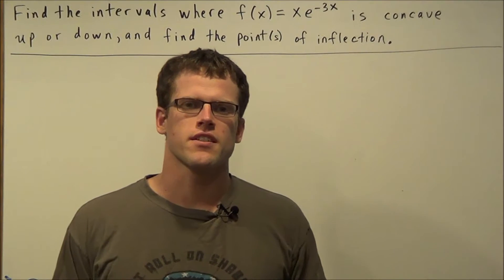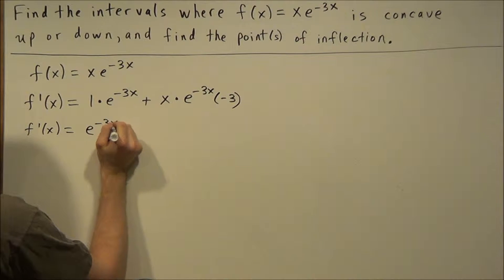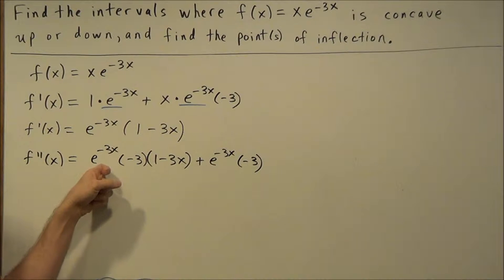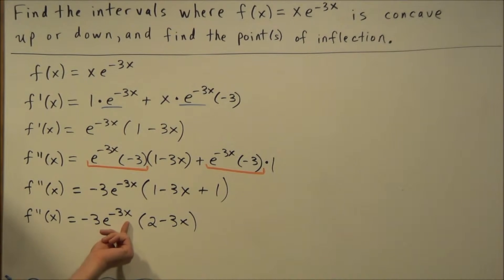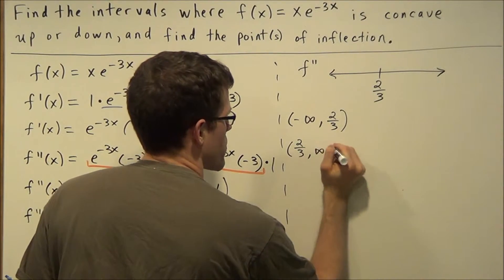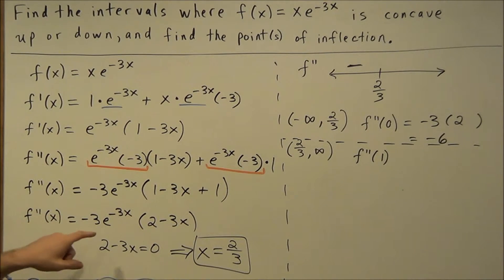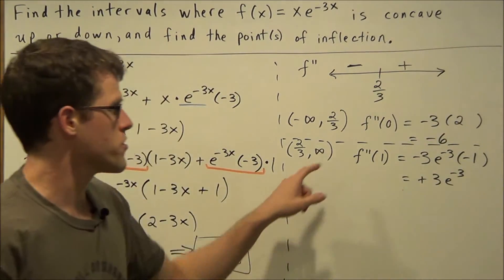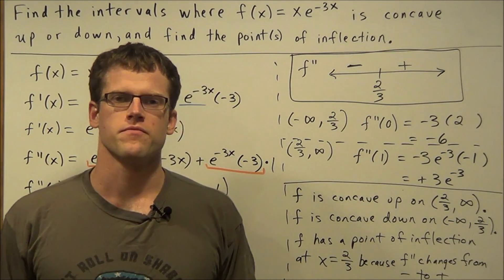Determining Concavity and Finding Points of Inflection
This video focuses on how to determine the concavity of a function and find points of inflection. The technique covered in this video involves finding the second derivative and making a sign chart for f''(x).